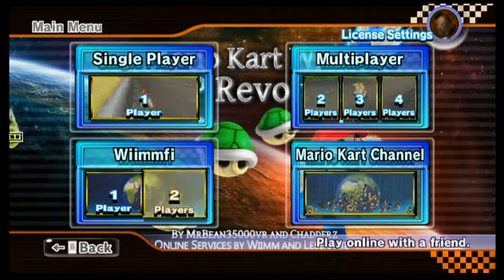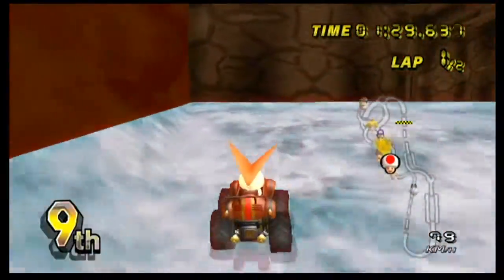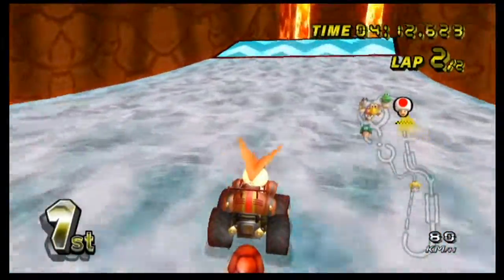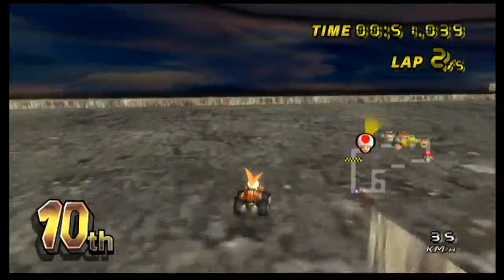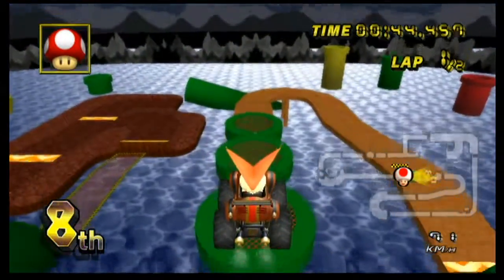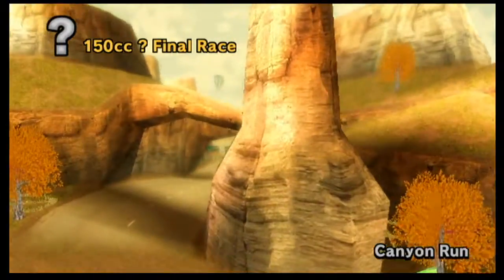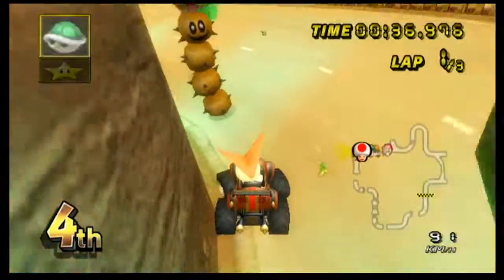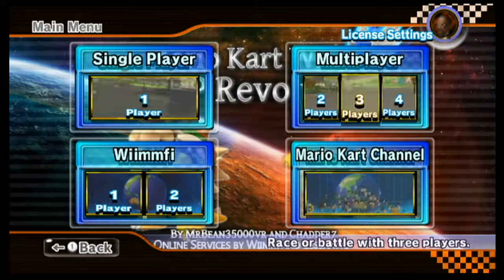Mario Kart Wii Red Shell Cup (Custom Tracks)